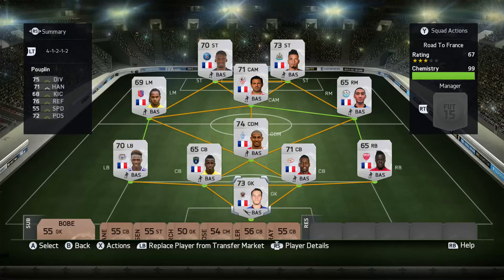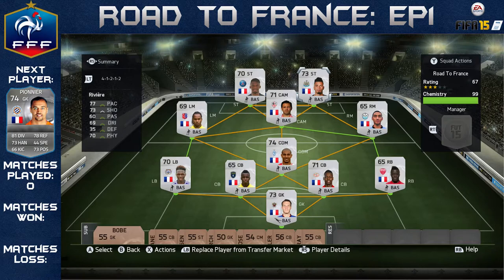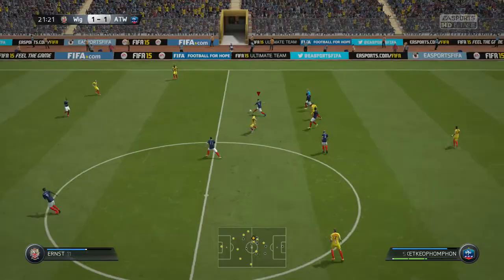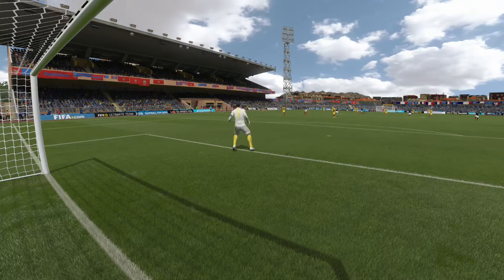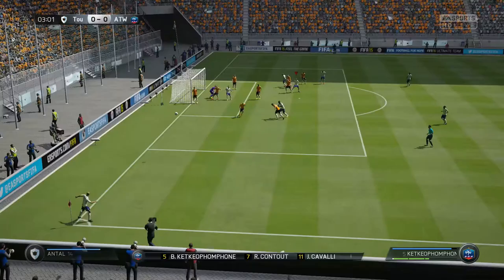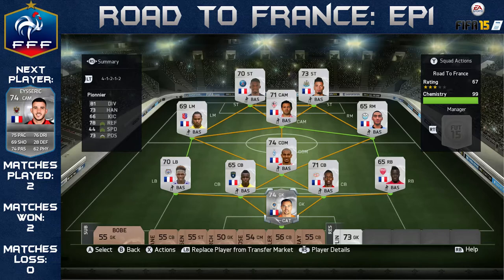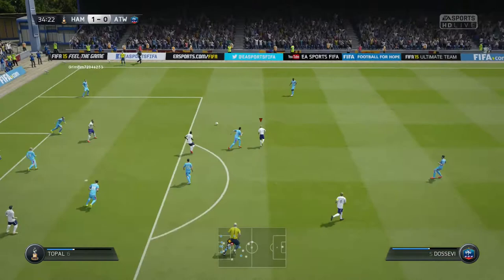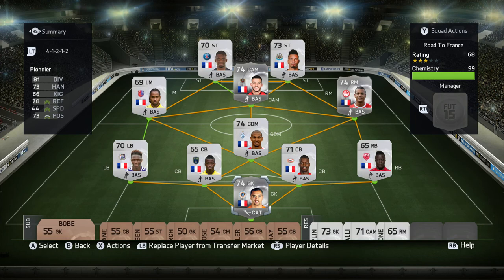ROAD TO FRANCE | EP1 - Dossevi | FIFA 15 UT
Welcome to episode 1 of my brand new FIFA 15 Ultimate Team series! I start off with a non-rare silver French team and work my way up the ranks to the best possible France squad I can build!